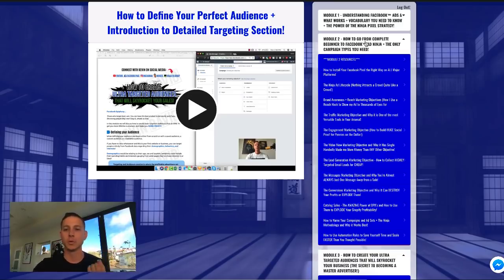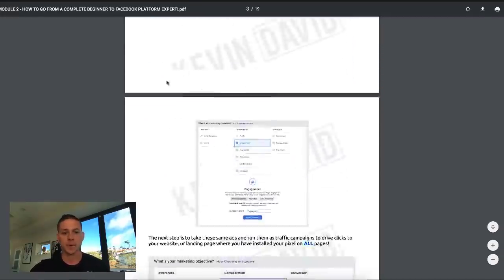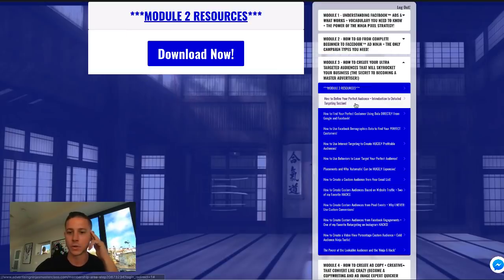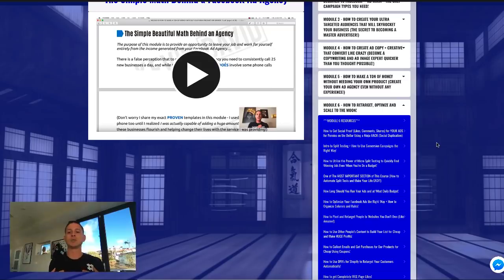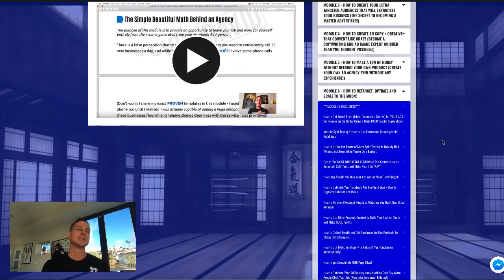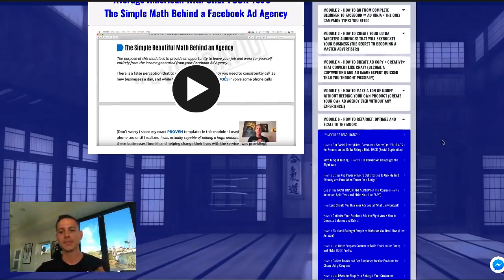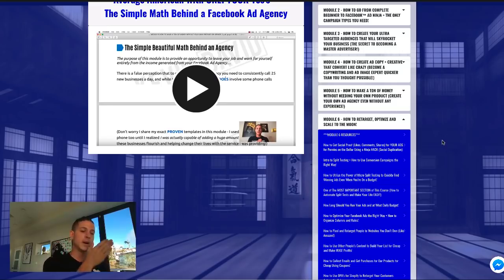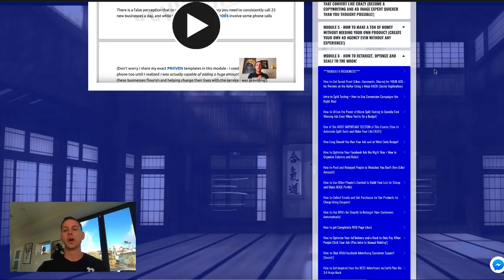Best Facebook Ads Course 2018 - Sneak Peek (DEEP DIVE INTO THE COURSE!)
⏳ Facebook Ads Agency Masterclass (CLOSING SOON!)

📺 LEARN THE BEST WAYS TO MAKE MONEY ONLINE:
👁 About this video : Take a DEEP DIVE into the Facebook Ads Ninja Masterclass, and see exactly how I made $20,000 my very first month using Facebook Ads!
★☆★ HOW TO CLAIM YOUR BONUSES + PROMO ★☆★

***HURRY - Be one of the first 50 people to join the Facebook Ad Ninja Family to claim Your Exclusive Bonuses!!!

🔥 FACEBOOK ADS NINJA MASTERCLASS ORDER PAGE!

To Claim Your Bonuses AFTER Purchase

Step #2:
Post the following inside the group AFTER you purchase!

“Hey Kevin I invested in the Facebook Ad Ninja Masterclass - Please add access to the Ultimate Ninja Starter Kit to my account, Thank You!”

Step #3
One of our staff members will reach out to you on that post and ask for your purchase email, once it has been confirmed you will be ready to go!
The first 50 Ninjas to join can use our $1,000 dollar off coupon “BLUENINJA” if the code still works, then you can still use it!